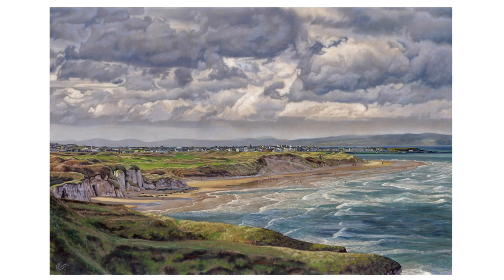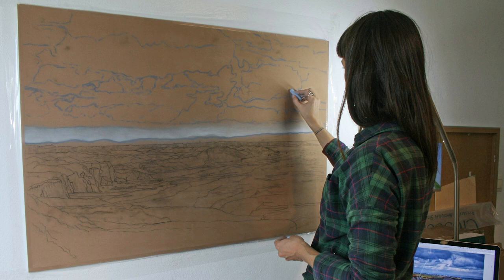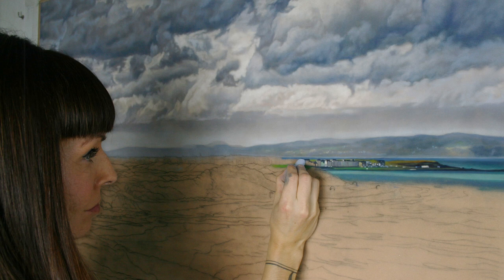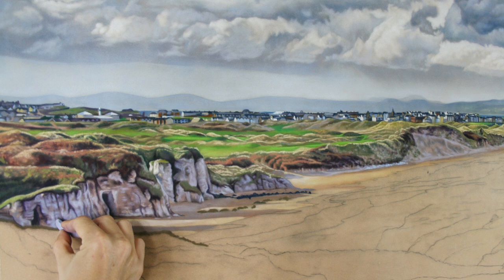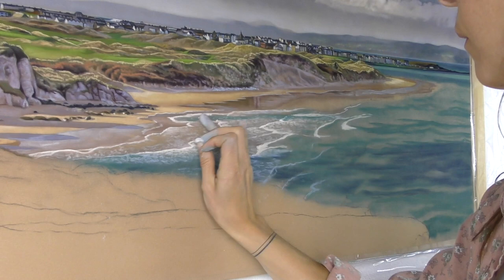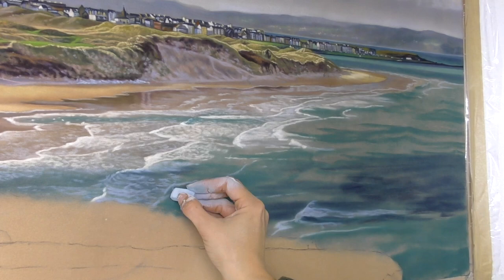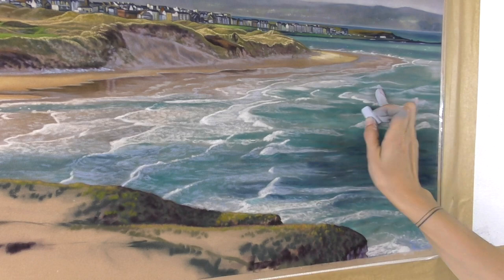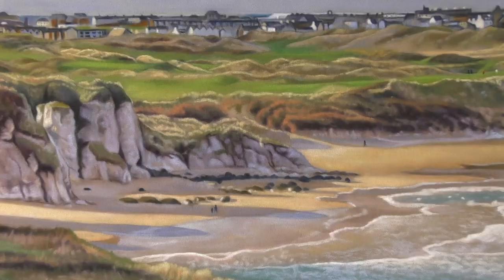Painting a Giant Landscape in Soft Pastel - Timelapse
A short video diary including photos and timelapse footage of the month long process of creating this giant landscape in soft pastel. To see the full length tutorials on how I painted the ocean, and lots of other full length tutorials, visit me